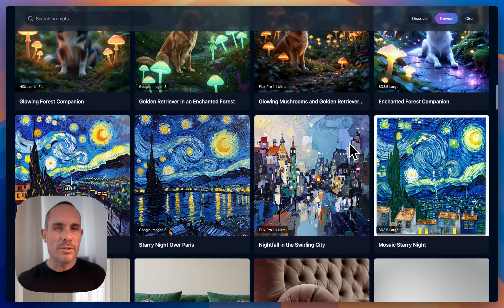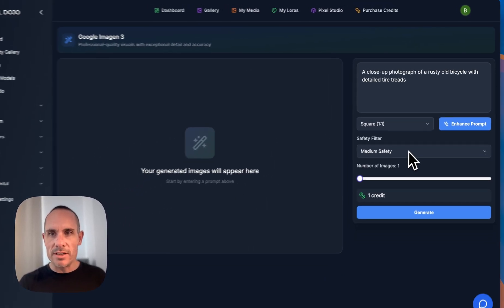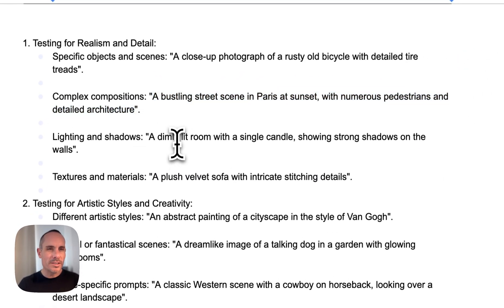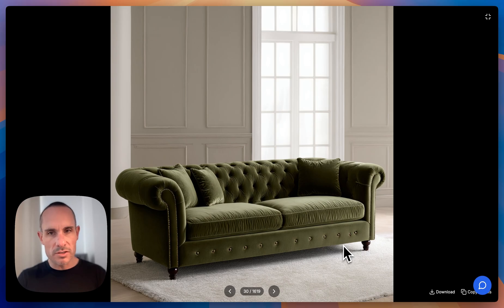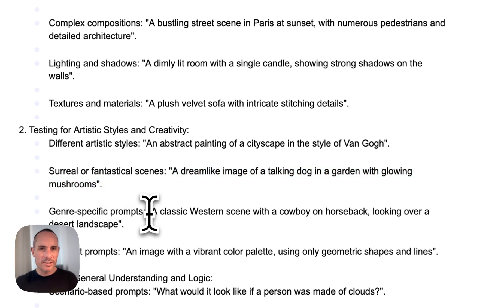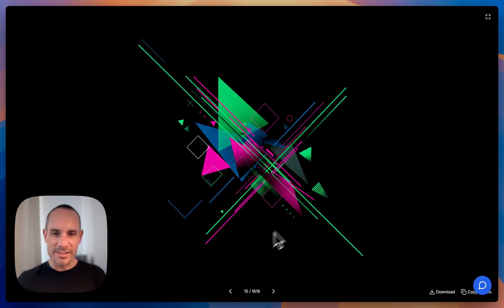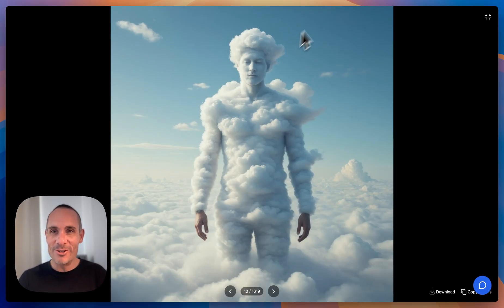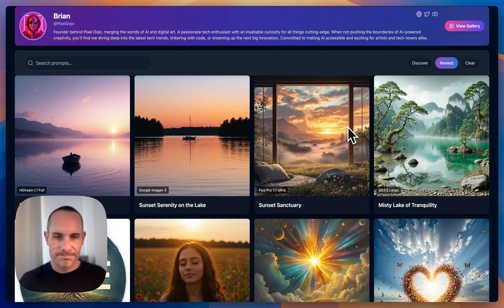AI Art Showdown: HiDream vs Flux Pro Ultra vs Google Imagen 3 vs Stable Diffusion 3.5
In this video, we pit four cutting-edge AI image generation models against each other: **HiDream**, **Flux Pro Ultra**, **Google Imagen 3**, and **Stable Diffusion 3.5 Large**. Watch as we put these text-to-image powerhouses through a gauntlet of creative prompts to see how each handles photorealistic details, artistic styles, and abstract concepts. Whether you're a digital artist looking for the next tool or an AI enthusiast curious about the latest models, this **AI art generator showdown** has something for you!

- **Realism & Detail:** How well can each model capture lifelike detail and lighting? We used prompts like *"a close-up photograph of a rusty old bicycle with detailed tire treads"* and *"a bustling street scene in Paris at sunset, with numerous pedestrians and detailed architecture"* to see which AI produces the most convincing photorealistic images.
- **Artistic Style & Creativity:** Can these AIs mimic famous art styles or conjure imaginative scenes? We tried prompts such as *"an abstract painting of a cityscape in the style of Van Gogh"* and *"a dreamlike image of a talking dog in a garden with glowing mushrooms"*, pushing each model to create vivid, creative art.
- **Understanding & Concept Logic:** How do the models interpret more abstract ideas and logical challenges? We gave them conceptual prompts like *"what would it look like if a person was made of clouds?"* and *"an image representing the concept of hope"*, to test their ability to generate meaningful, coherent visuals from high-level ideas.

**What You'll See:** For each prompt, you'll see side-by-side results from all four models, so you can compare their strengths and quirks directly. Some models excel at photorealistic textures and intricate details, while others shine in color-rich, stylistic interpretations. The differences can be striking – and sometimes the results are not what you'd expect! 🤯

Join us as we analyze which model nails the details, which one paints the most beautiful scenes, and how they each handle tricky abstract concepts. **Which AI generator impressed you the most?** Be sure to watch till the end and let us know your favorite in the comments!

Ready to dive into the world of generative art? All the images from this comparison (and more) are available in our PixelDojo gallery. to inspect every image up close or even try these prompts out yourself.